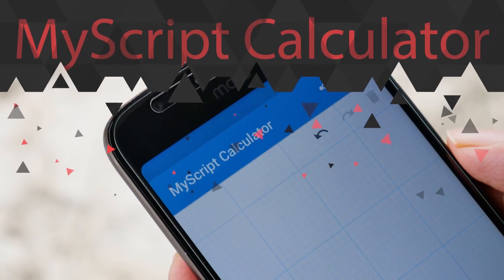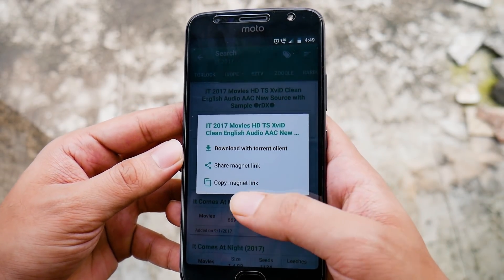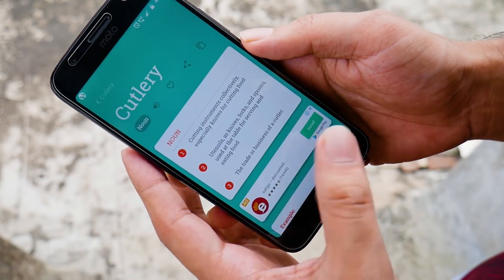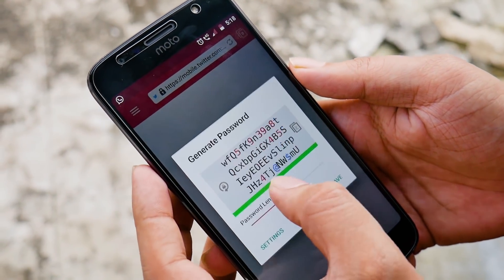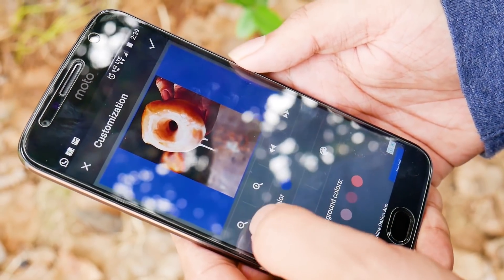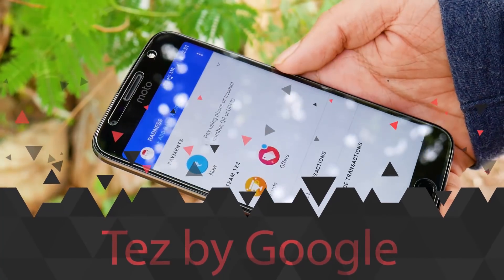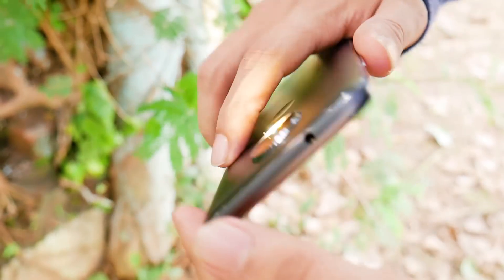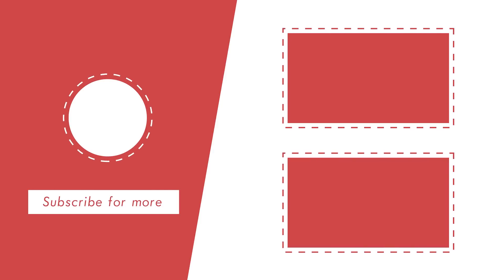Top 10 Must have Android Apps October 2017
Some of  Top 10 Android Apps for October - 2017 (Android apps, launchers, live wallpapers, icon packs, widgets etc)